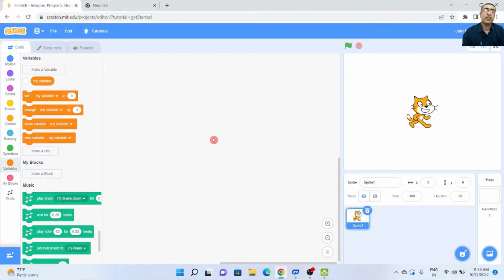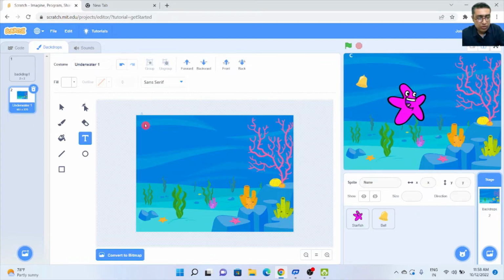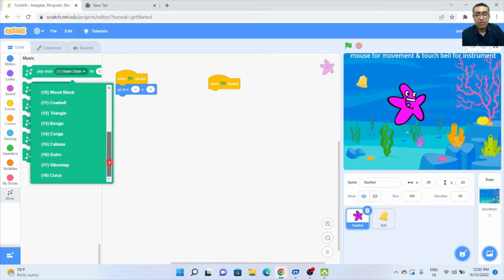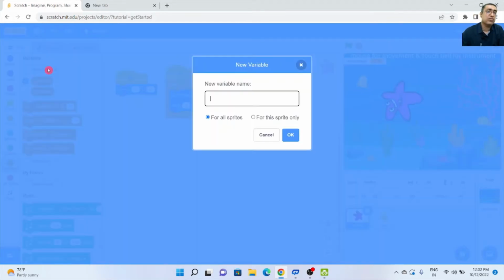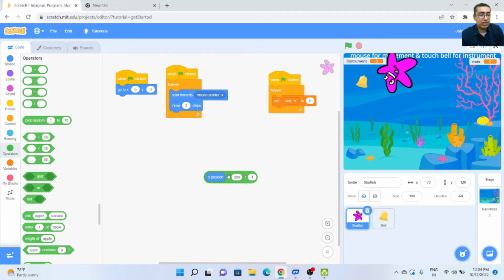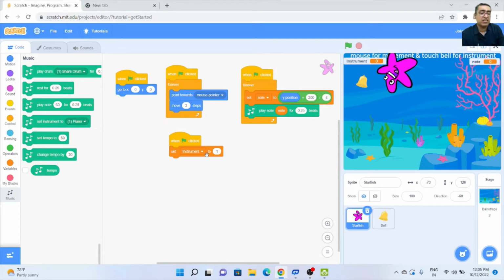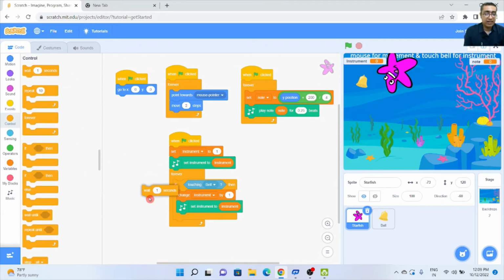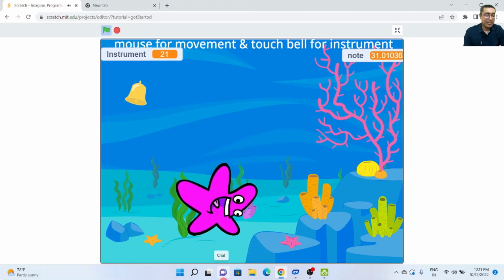Ep 12 Let us Revise Scratch _2 Musical Fish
coding games
3D Games
coding course